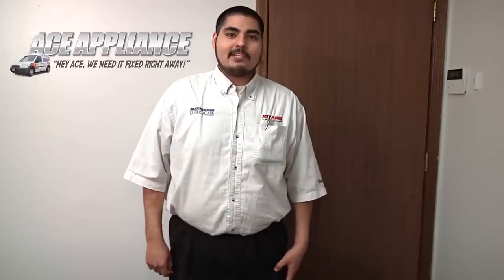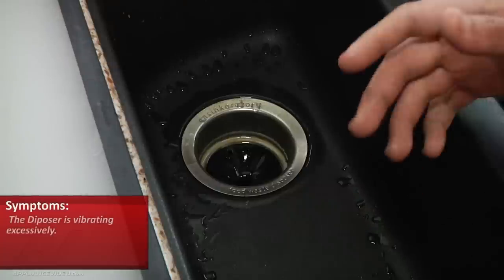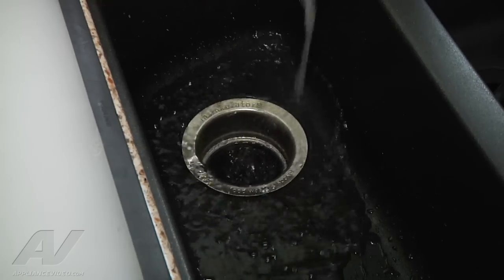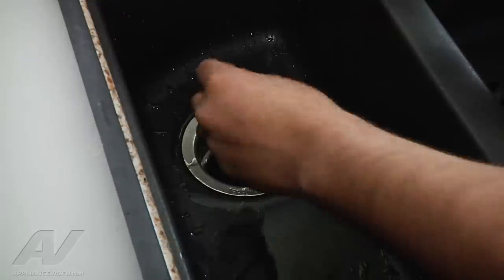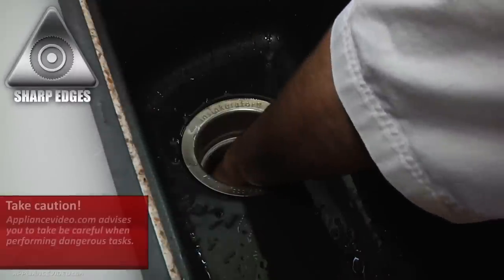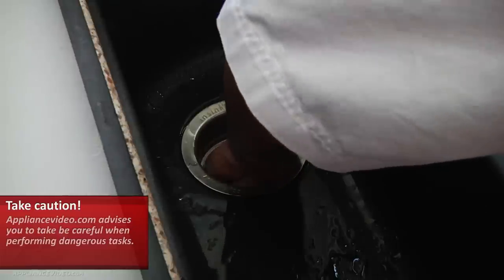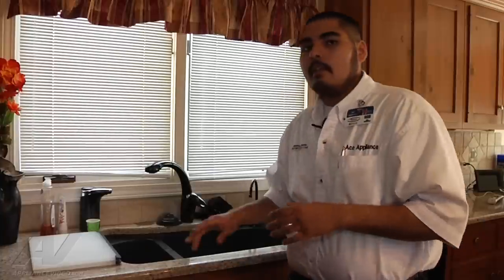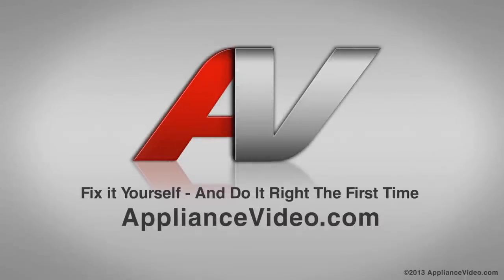InSinkErator Garbage Disposer Repair - Making Loud Noise and Vibrating - Disposer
This video shows you how to Diagnose and Repair a *NMN InSinkErator Garbage Disposer 84211601 Disposer*
*Symptoms may include:* Making Loud Noise and Vibrating or Very loud